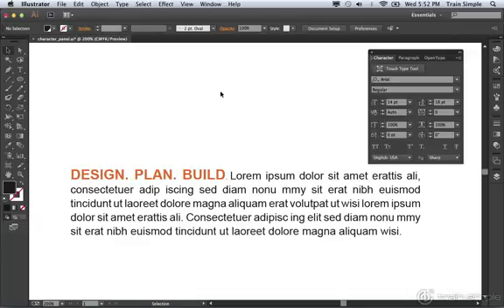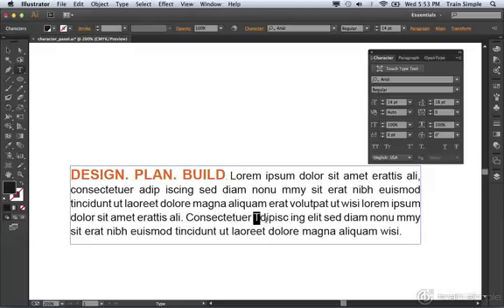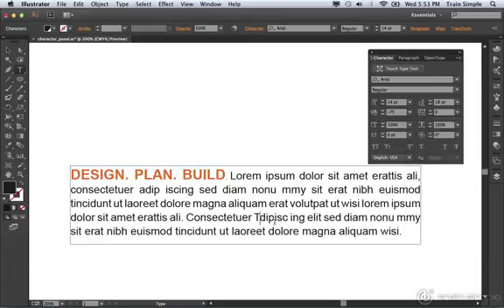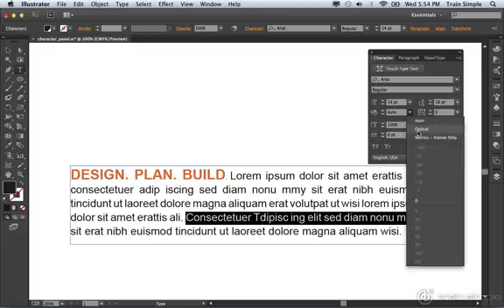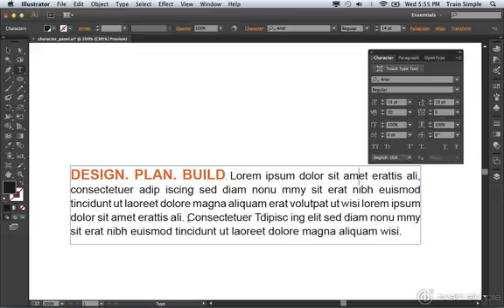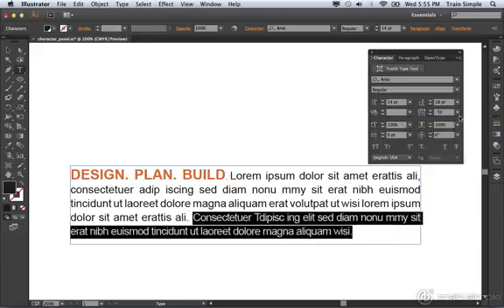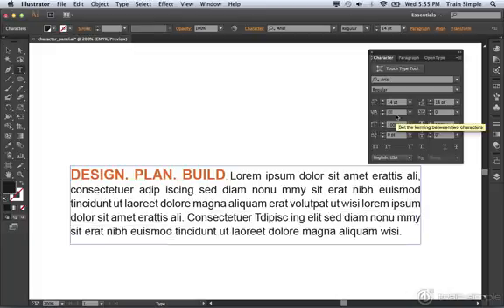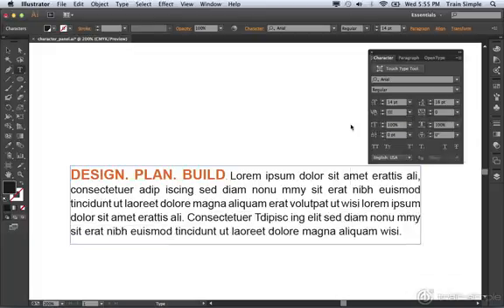Illustrator CC Tutorials - 4 - Kerning and Tracking